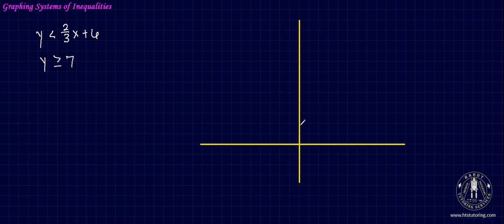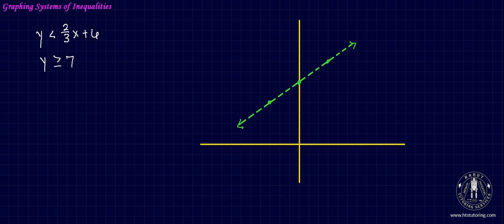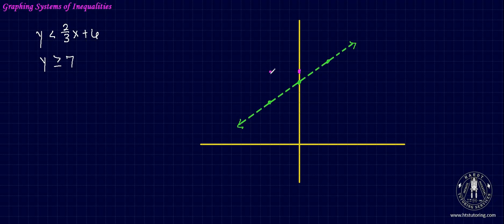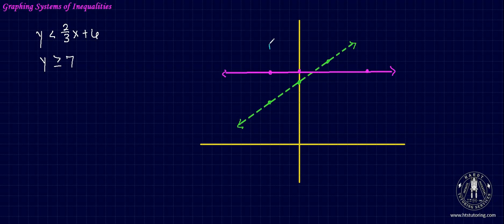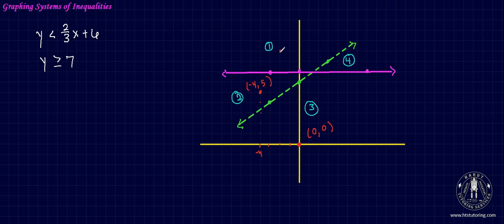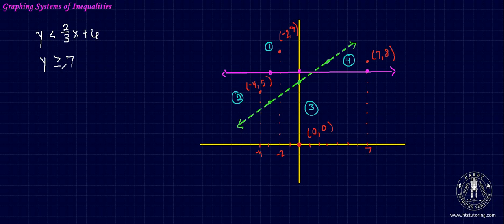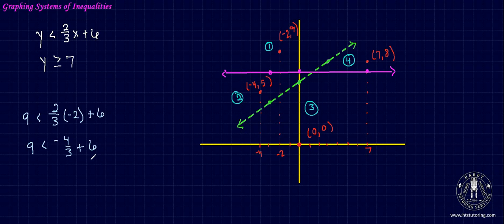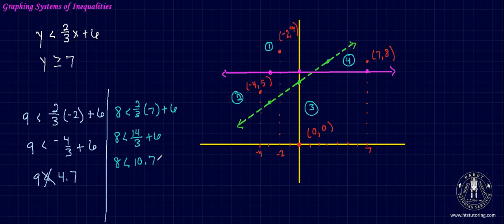Graphing Systems of Inequalities Introduction